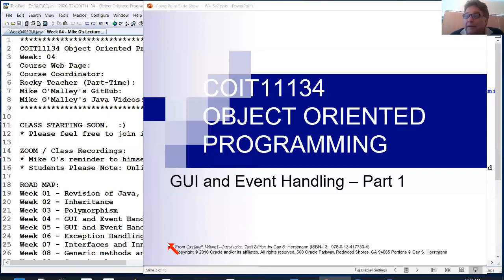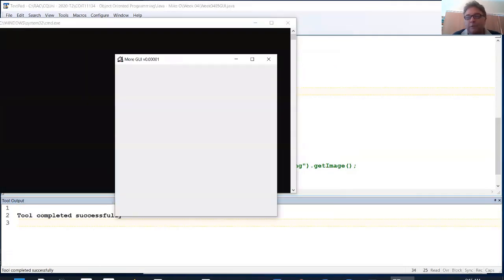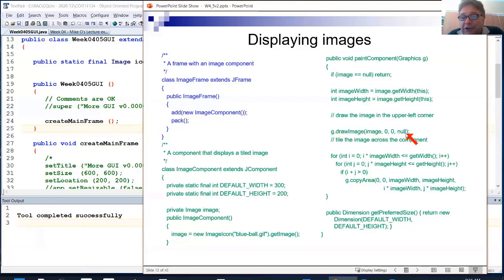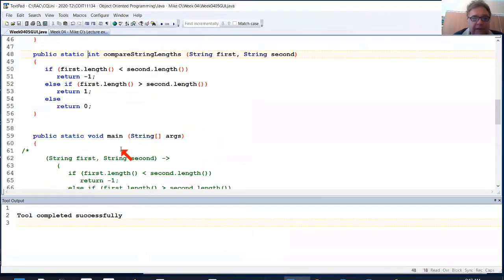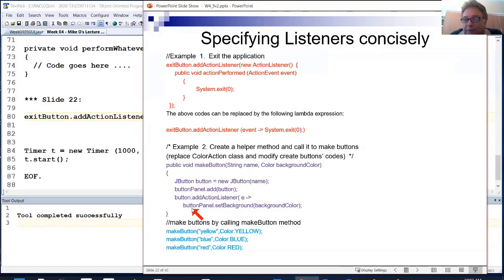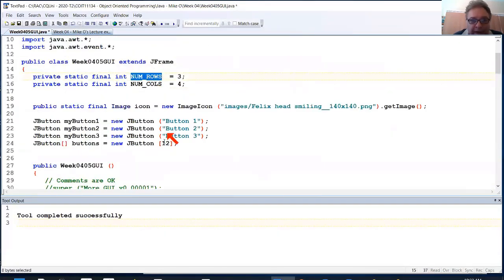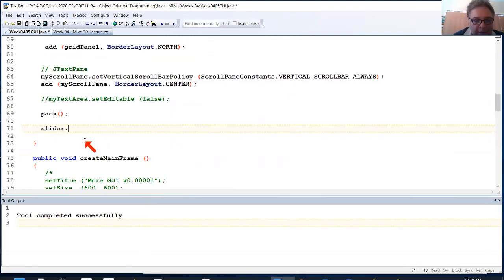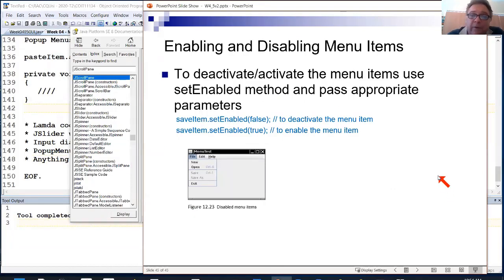COIT11134 Object Oriented Programming - Week 04 - Lecture recording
Week 04 - GUI and Event Handling

This is a Video Conferenced class.  Students are highly encouraged to join in by talking or via a Text Chat window.  Text Chat is pasted into my work file (to keep student fullnames private).

Table of Contents:
* Nil.

My Github where you can find the my solutions to many tutorial, text book, and practice exam questions for this course:

My Github where you can find my class work files / notes / examples for this term: